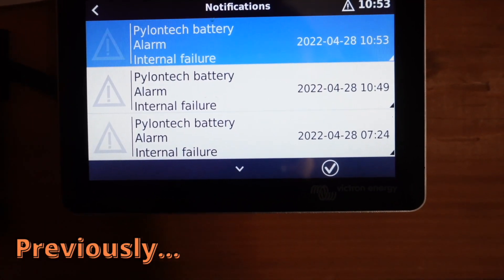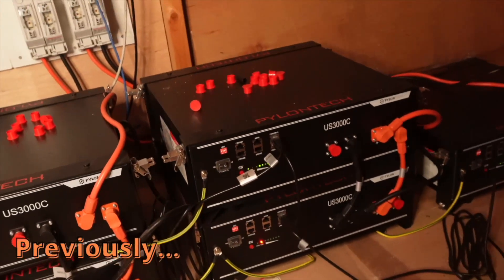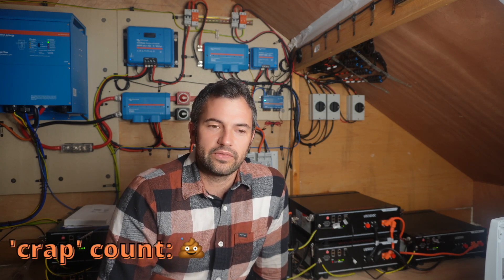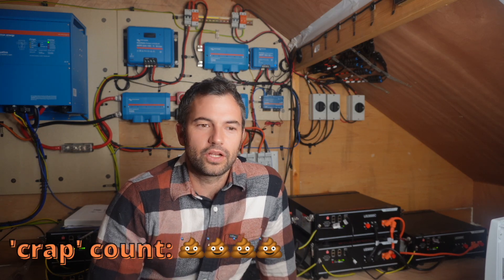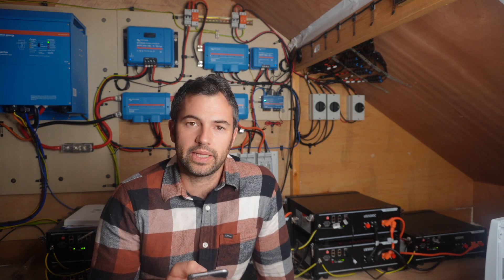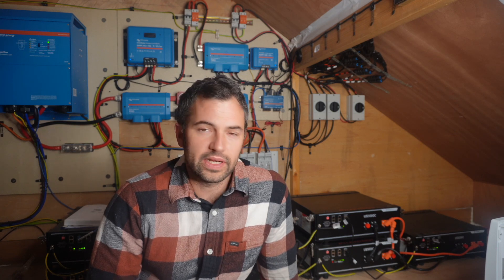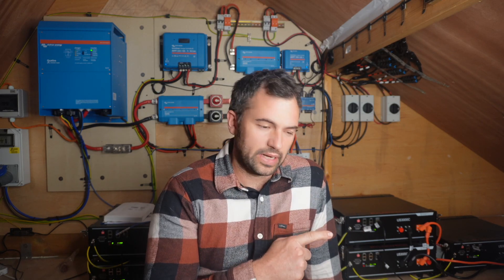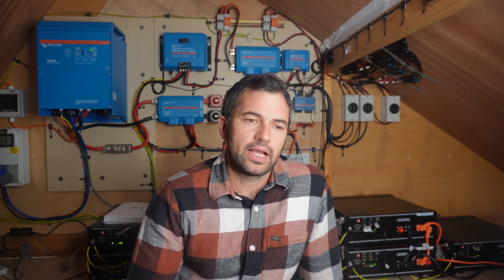WHY WE WILL NEVER BUY PYLONTECH AGAIN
Our off grid solar power system includes 7x Pylontech US3000C batteries, along with Victron Quattro inverter, MPPTs and Cerbo GX.  Ever since installing our DIY system, we have had multiple internal failure alarms when the batteries drop below 70%.  In this video, we give an update on our investigations using Battery View, as well as our communications with Pylontech and our supplier.

(Please note we are not professional installers and any videos on our solar power system are 'what we did' videos rather than 'how to' videos.)

SERVTEC Diagnostic Console Cable Pylontech US2000, US3000, US5000 Battery View: